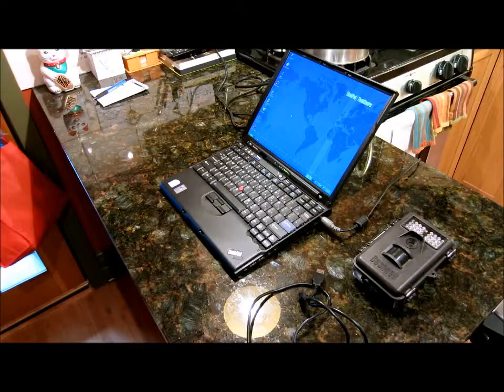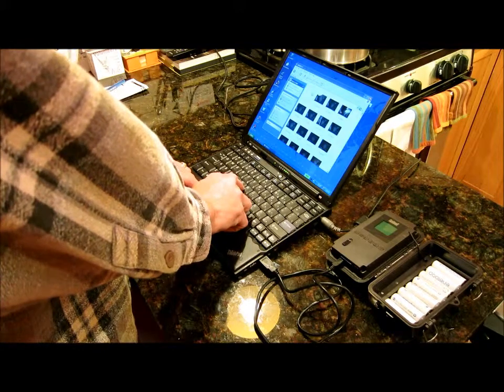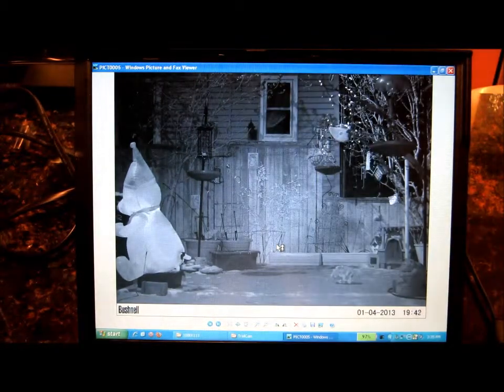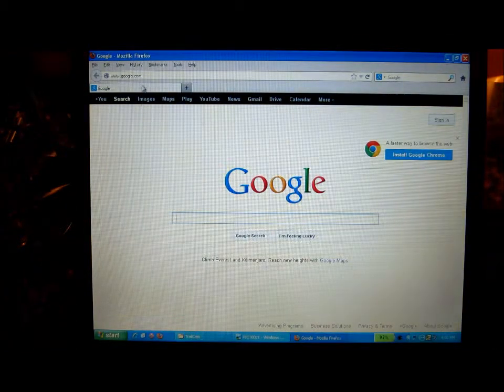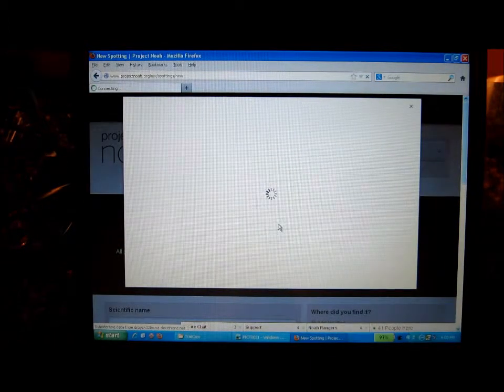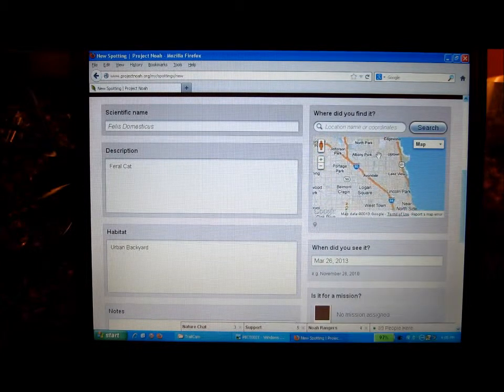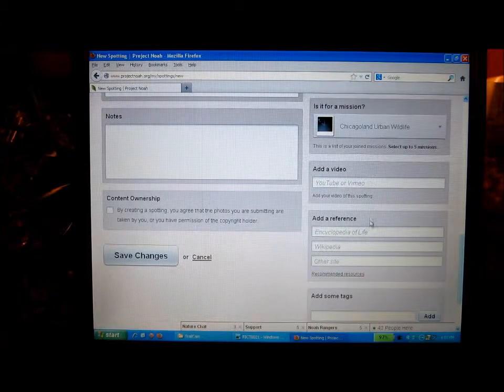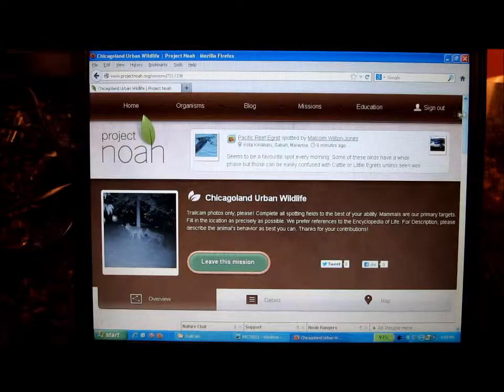Uploading TrailCam images to Project NOAH